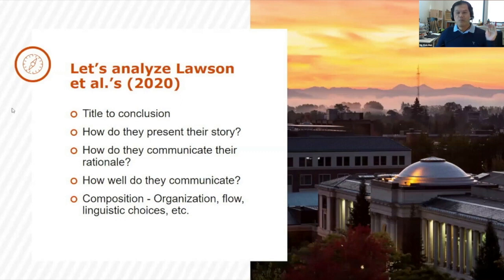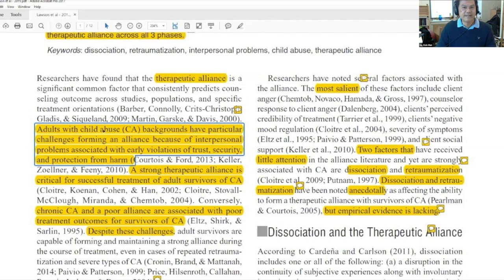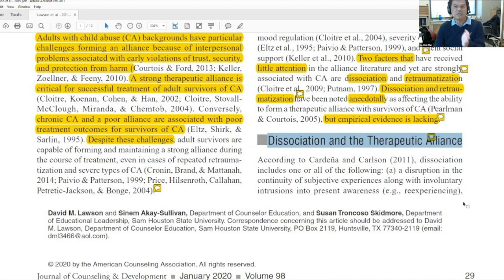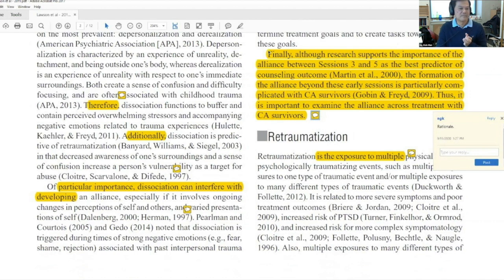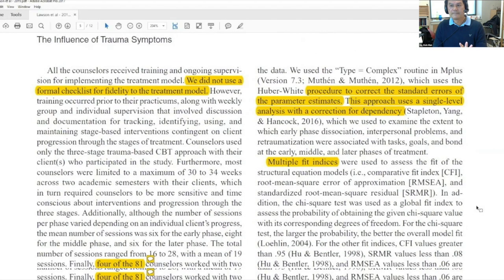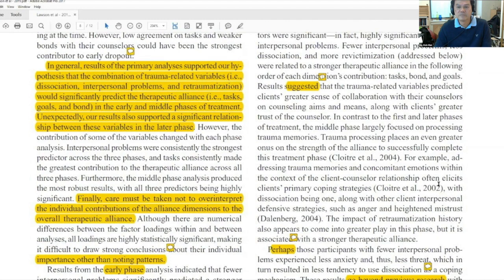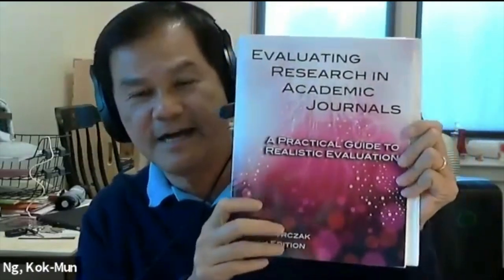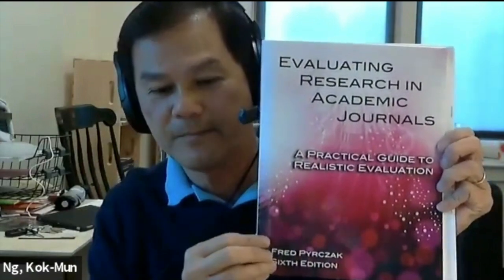Evaluating Journal Writing Quality: Characteristics of Good Writing with Dr. Kok-Mun Ng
What are the specific characteristics of a high-quality article? Are there guidelines with which we evaluate the quality of an empirical article? In short, yes. Prior to the webinar, participants will be given a couple of exemplar articles to review and identify organizational and linguistic features used by the authors. During the webinar, we will focus on: (a) features of high-quality articles and (b) practice writing exercises to internalize some of the writing guidelines presented.